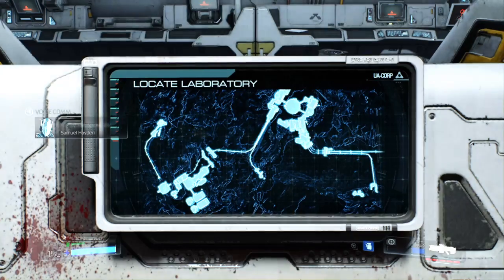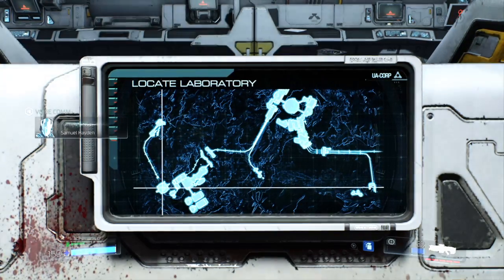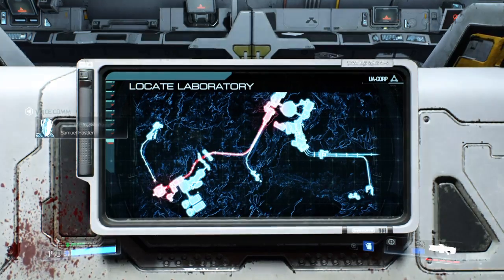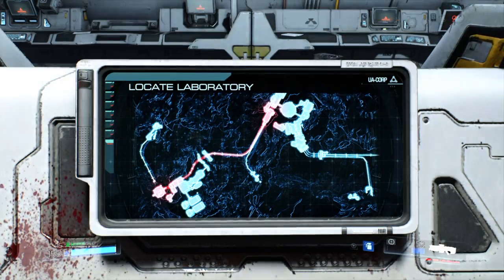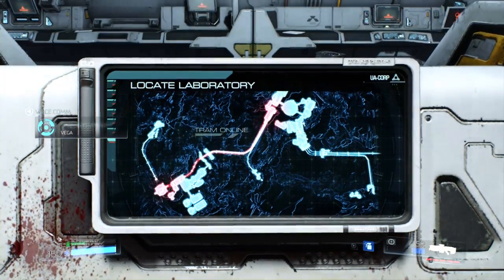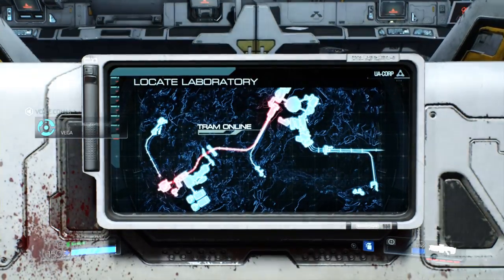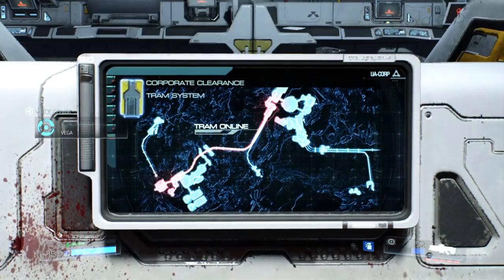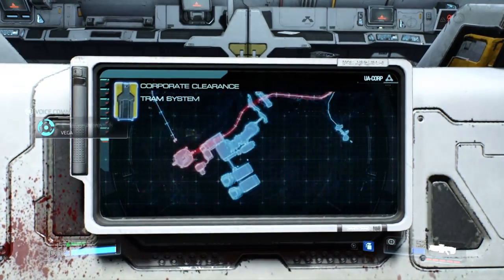DOOM_20160521013231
DOOM